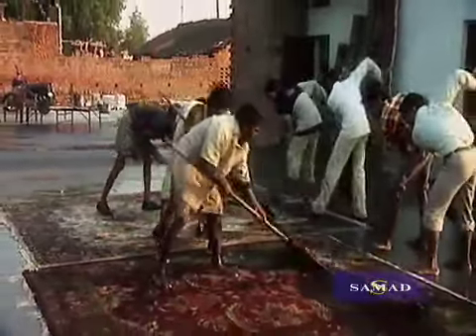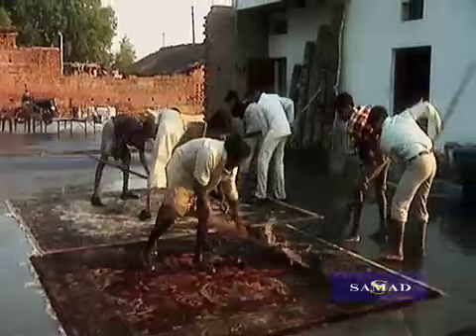Colors of India: Washing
Colors Of India, A Rug Making Journey.
Filmed entirely on location in Central and Northern India. Colors of India, a rug making journey,
explains in remarkable detail how hand-knotted carpets are made.

From hand-spun wool to traditional color preparation and weaving techniques, viewers will be
astonished at the effort and expertise required to produce the world's most beautiful hand-knotted rugs.

DVD includes movie, two slide shows, musical artists background info and production notes.